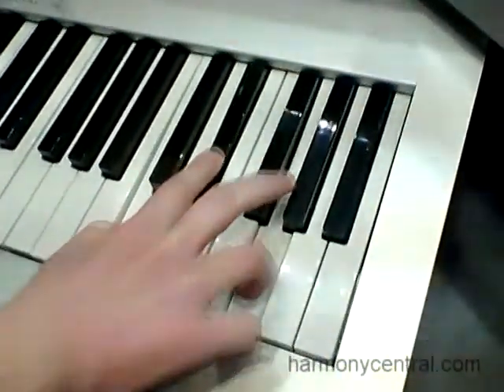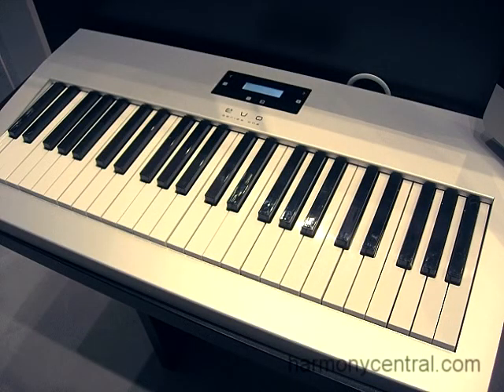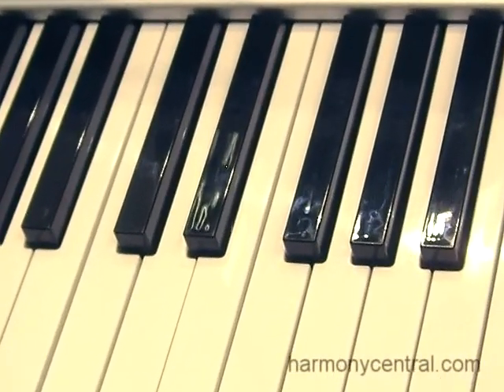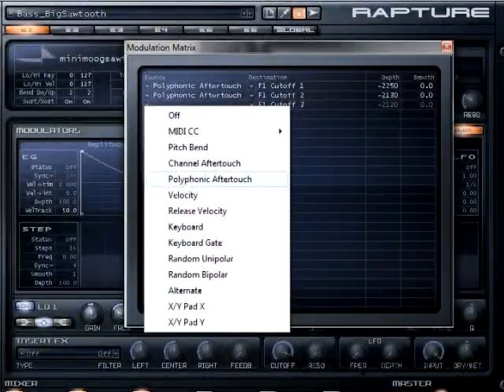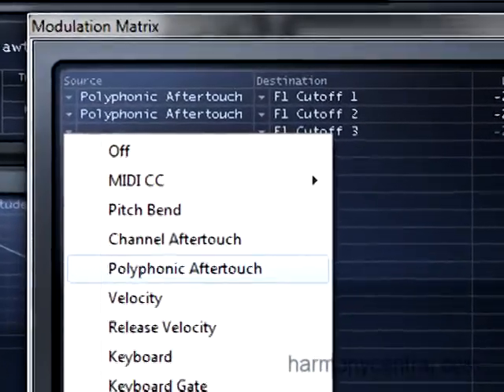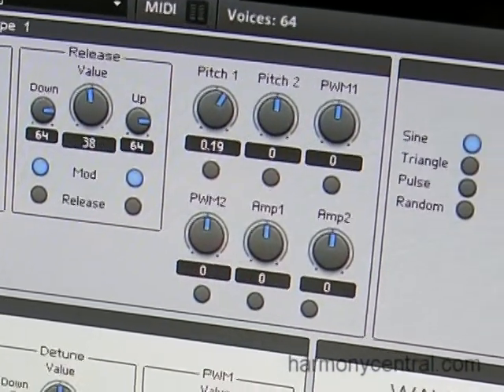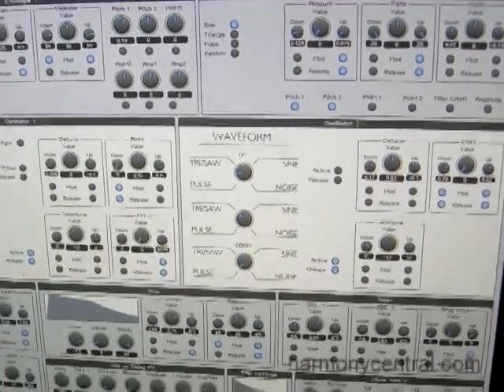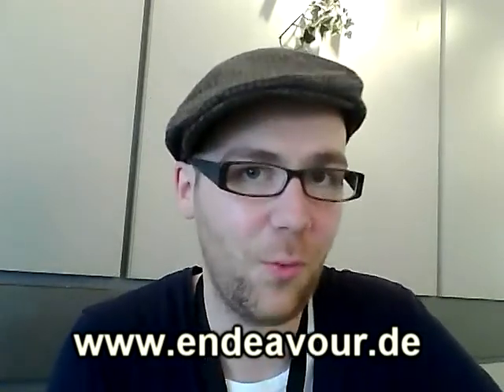Endeavour Evo Keyboard Controller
This keyboard can sense finger position on the key,and this data can drive any software or hardware synth capable of responding to polyphonic aftertouch. Evo also comes with a software synth designed to take full advantage of the controller's capabilities, and sends data over Ethernet to keep latency around 1-2ms maximum.